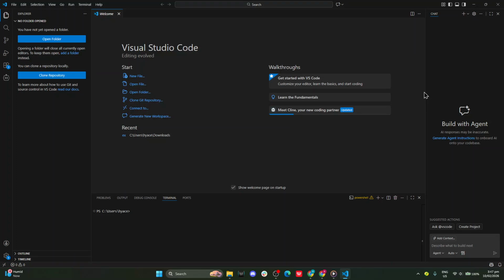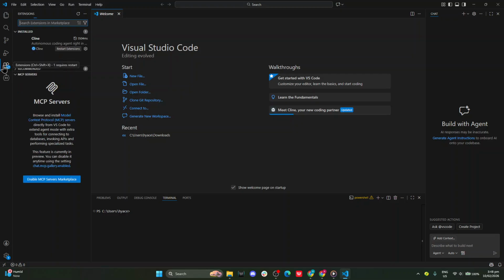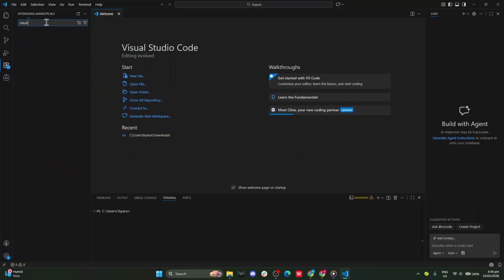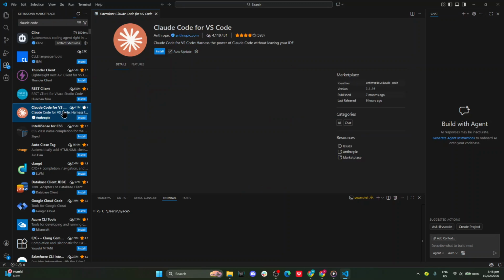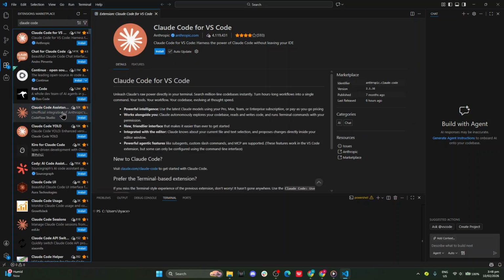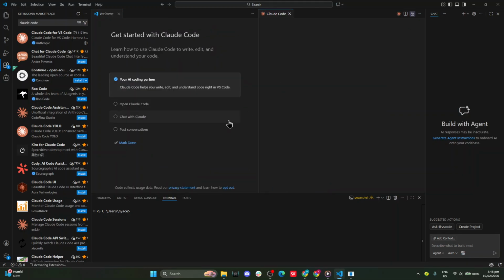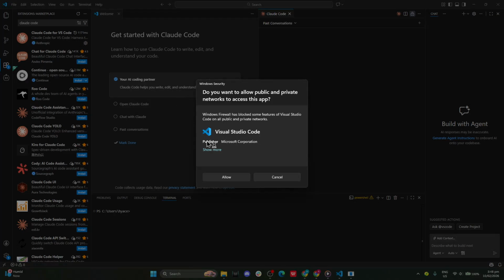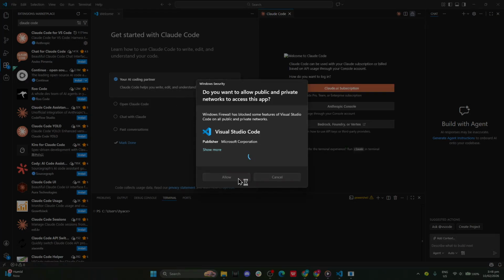How To Use The Claude Code With Vscode (2026)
Learn how to use Claude Code with VS Code in this step-by-step guide. Discover how to install the Claude extension, connect your account, generate and refactor code, automate tasks, and streamline your development workflow. Perfect for developers who want to leverage AI-powered coding directly within Visual Studio Code for faster and more efficient programming.